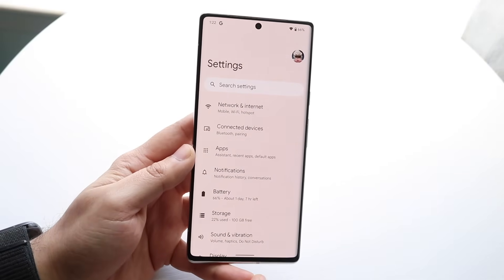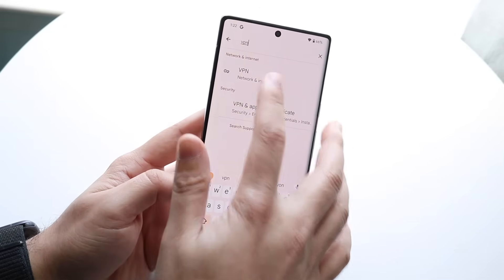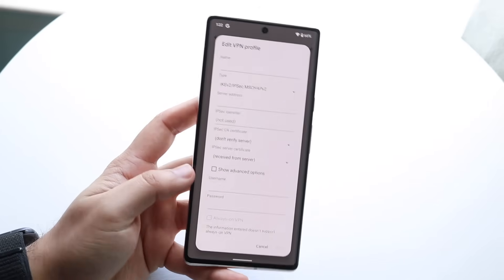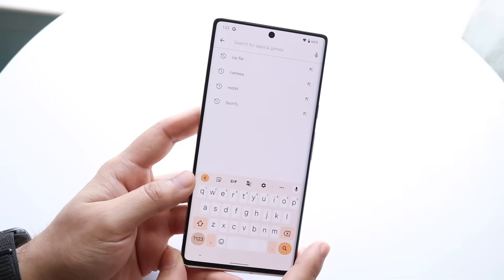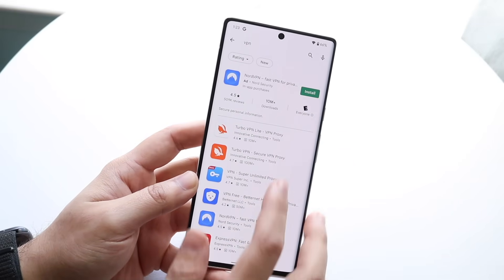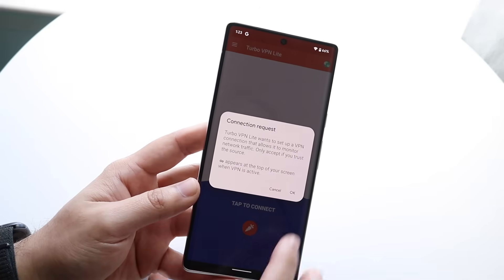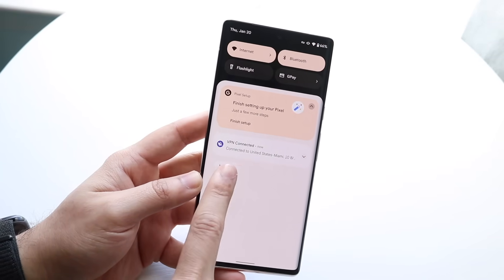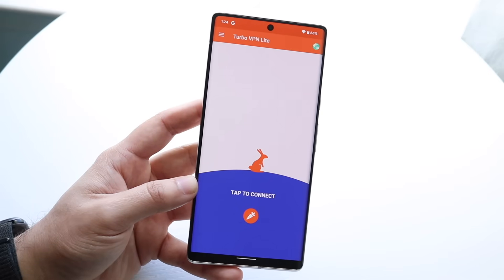How To Use a VPN On ANY Android! (2022)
Here is exactly How To Use a VPN On ANY Android! (2022)